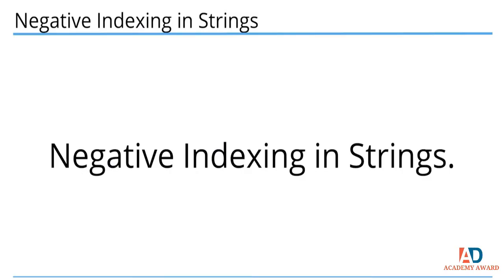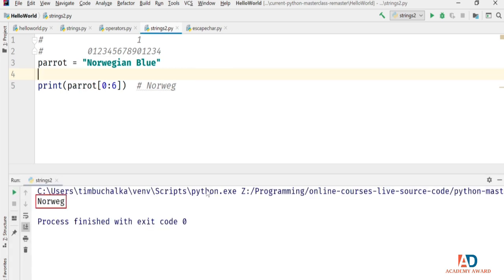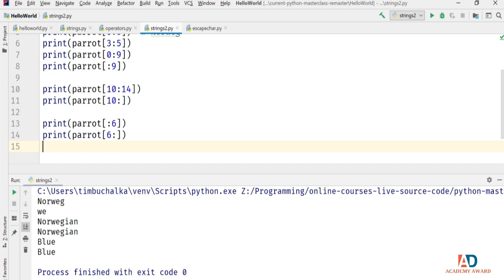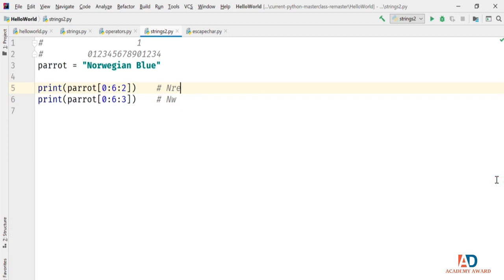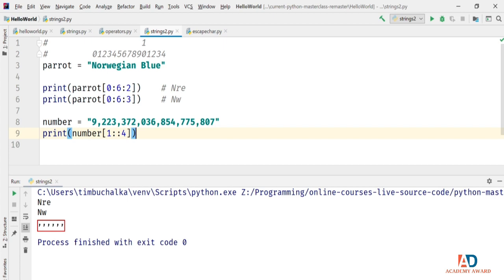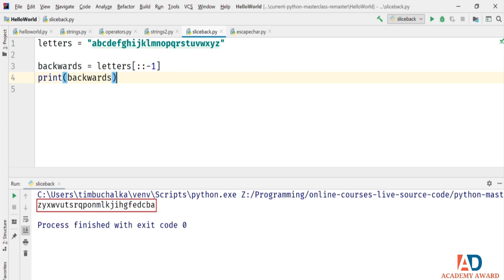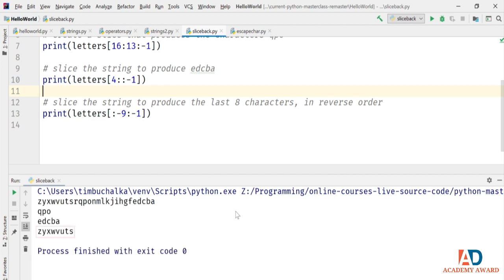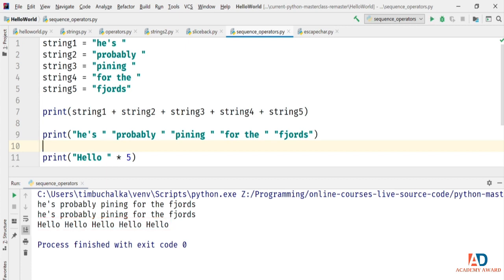LEARN PYTHON 21 - 40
Do you want to learn programming in a fun way for the fastest-growing language, Python? So here we are welcome to learn the risks. My channel name is academy award and in this series, you will learn Python from start to finish. The only requirement here is your time. nothing else. If you haven't finished programming before, that's okay because in this series we'll be starting from scratch.
So you will understand the basics of the language. You will understand the syntax and not only that. We will also focus on the concept. So the Python series will be fun to learn and freely available. So you can learn Python completely for free. When you learn something online, you know, you might get bored or you might get distracted, but don't worry about this series.
I will try to make this session as fun as possible but make sure to subscribe to the channels before we go ahead, share with your friends, and let everyone learn to code.